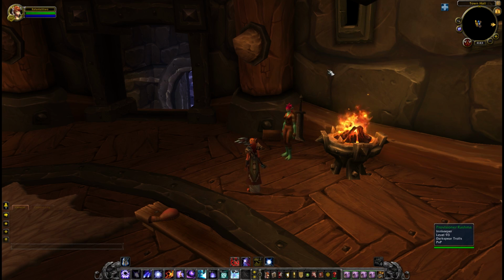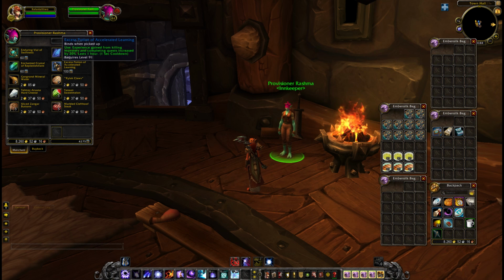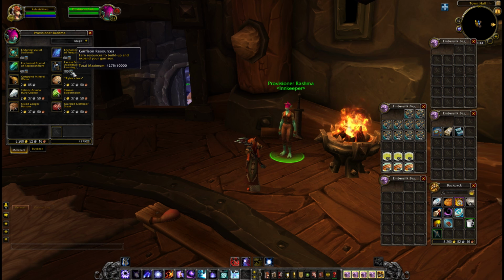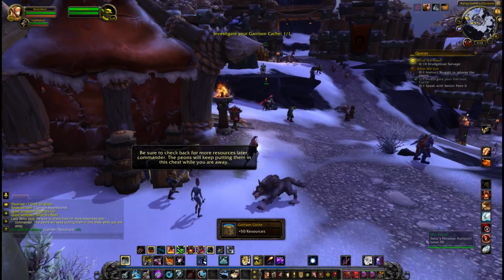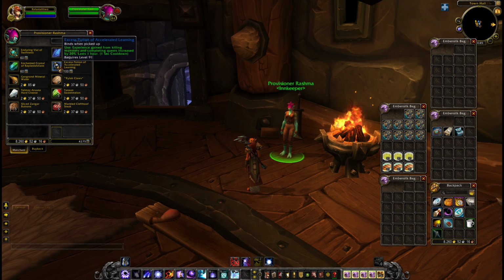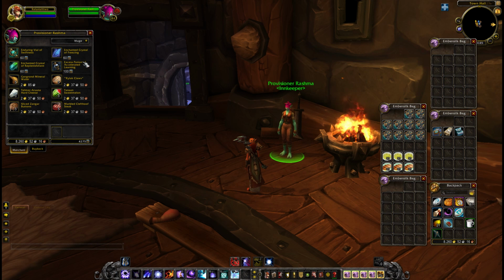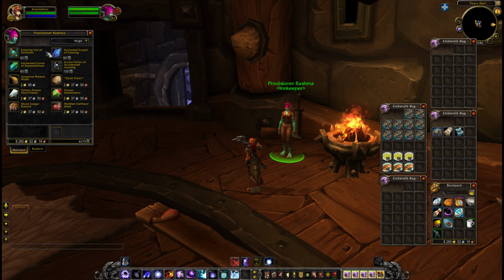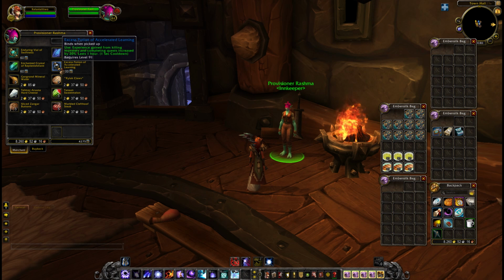20% Extra Experience Potions!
At 100 Garrison Resources a pop, you'd better make sure you get the most out of every hour!

Consider making a small contribution in the tip jar!